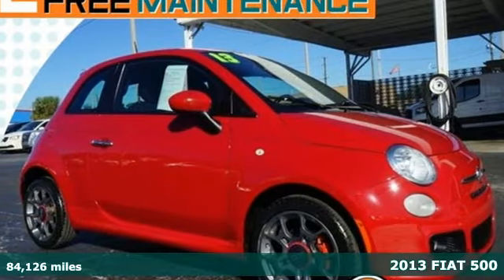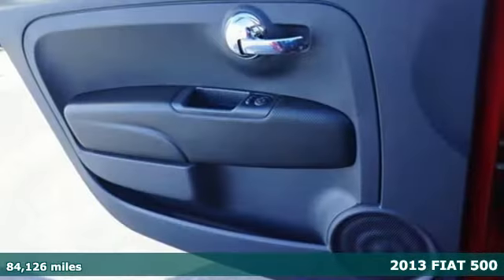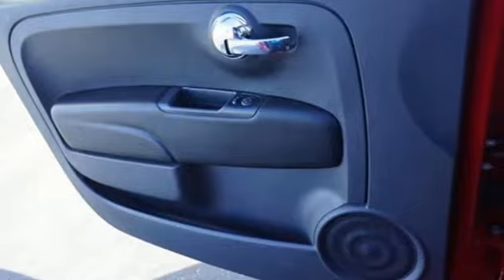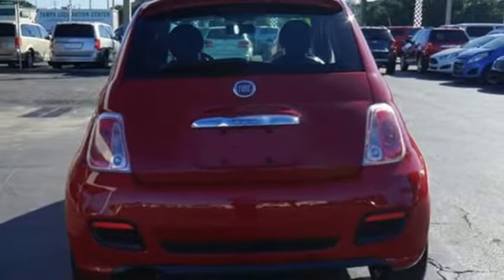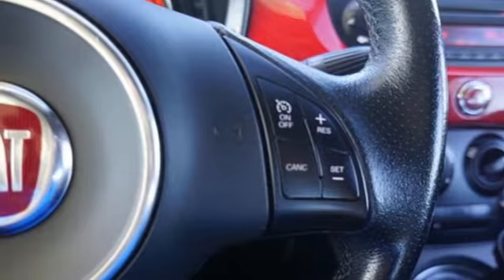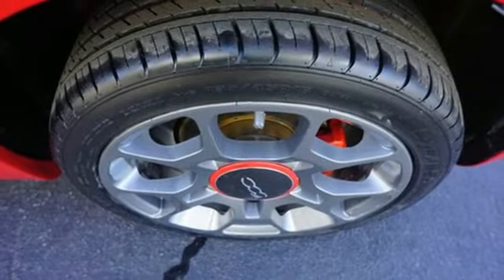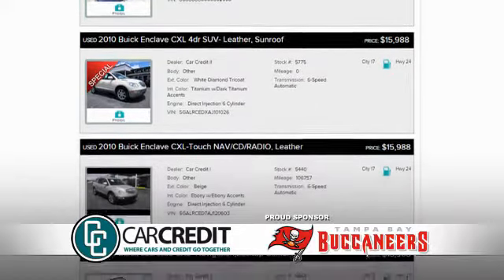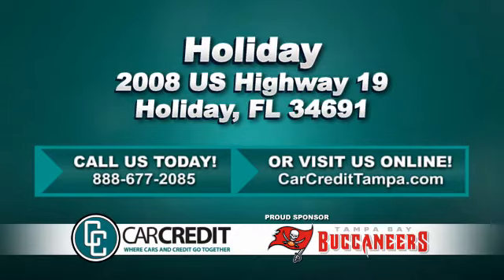2013 FIAT 500 Holiday FL Pasco, FL #335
Year: 2013
Make: FIAT
Model: 500
Trim: Sport
Engine: 1.4l 1.4L I4 101hp 98ft. lbs. Sequential Multiport
Transmission: FWD 6-Speed Shiftable Automatic
Color: Dk. Red
Interior: Nero
Mileage: 84126
Stock #: 335
VIN: 3C3CFFBR3DT645359

Address:
2008 US Highway 19 North